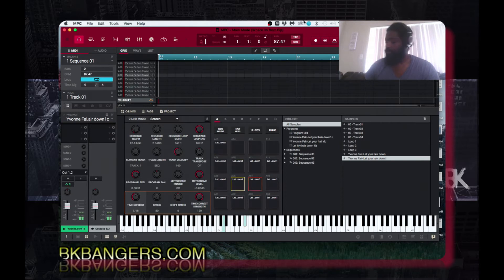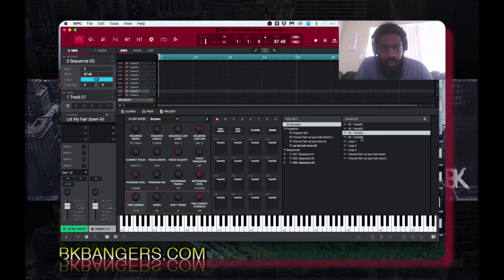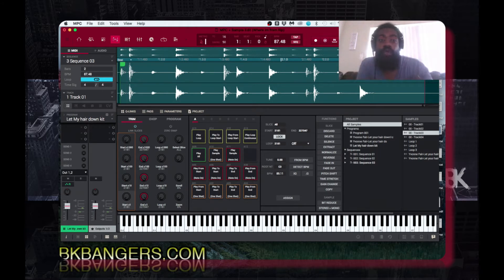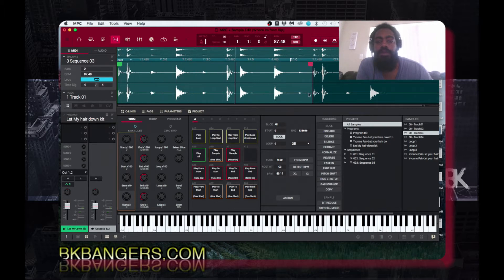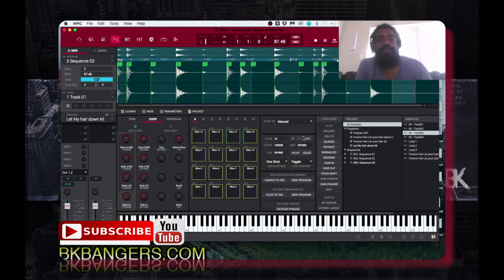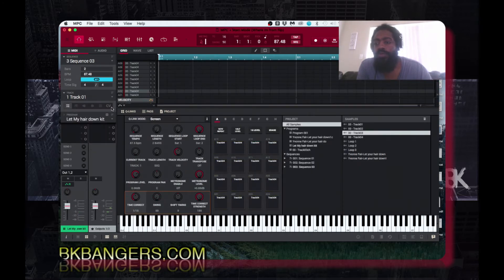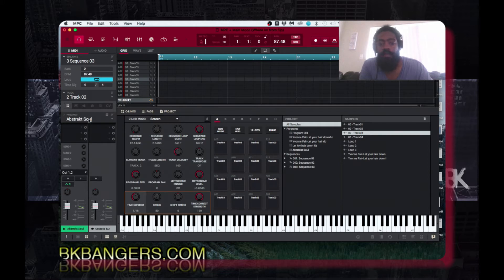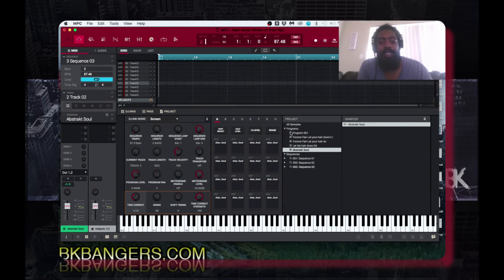AKAI PRO How To Save Custom Drum Programs In MPC Live MPC X 2.1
How to save your curated and custom drum programs in your MPC Live MPC X or MPC 2.1, 2.0 software.
very simple process.